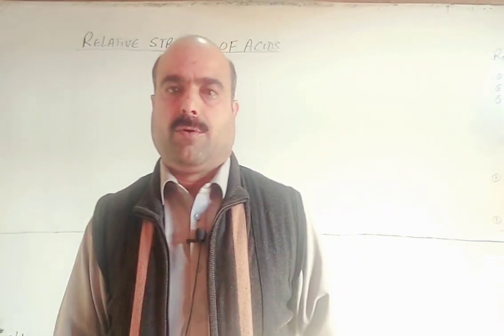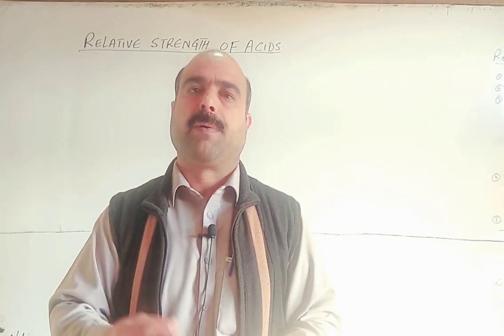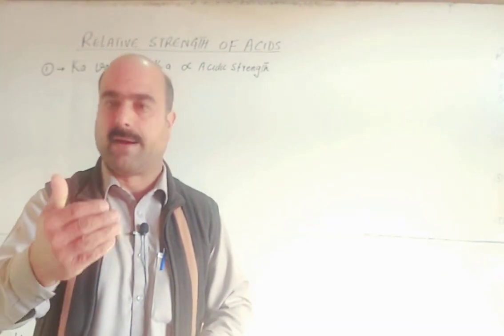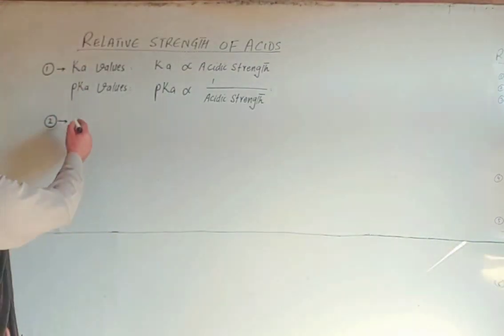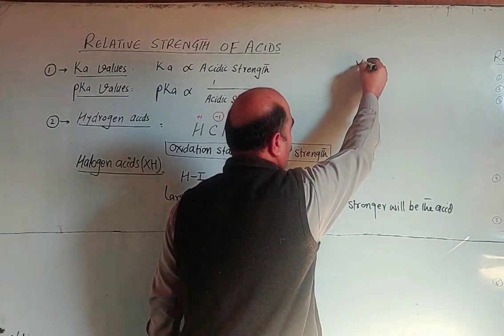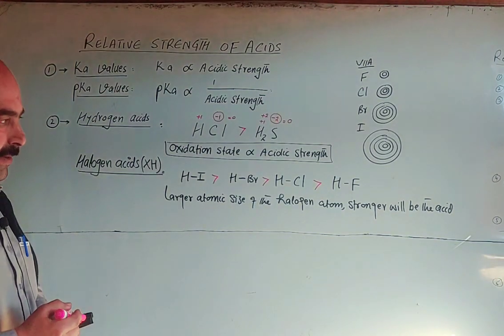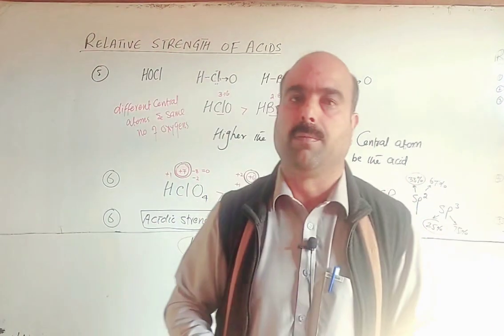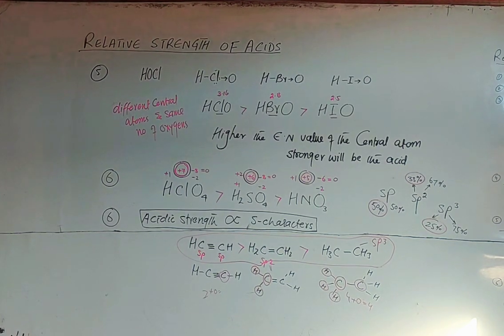Relative strength of acids || Tricks || Concept || Pashto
Relative strength of acids
Tricks
Rules
Concepts